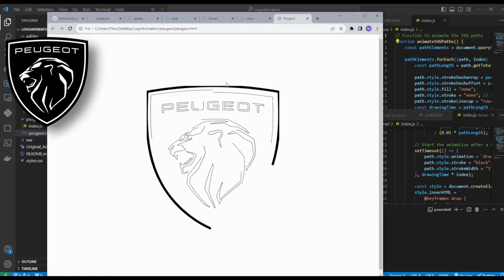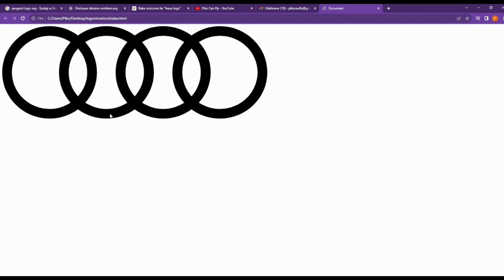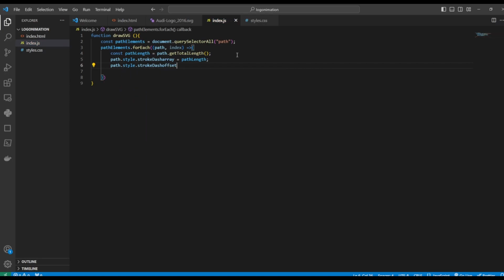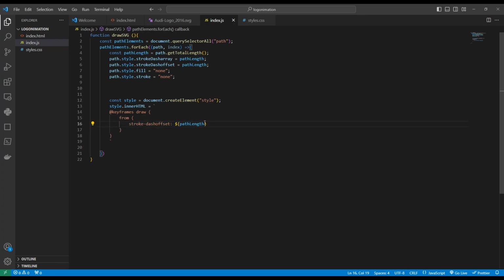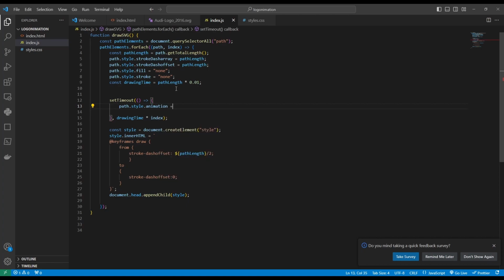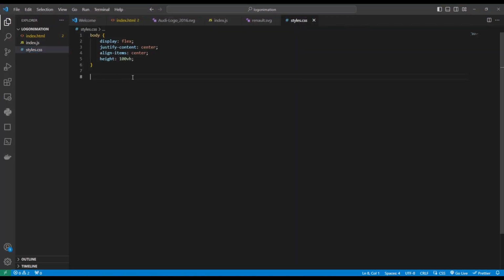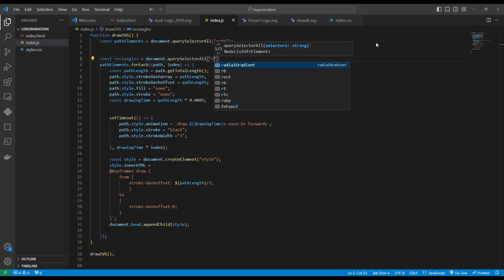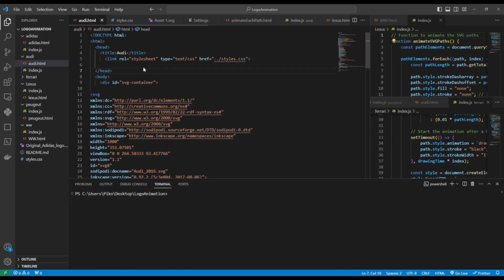Create drawing style animation for any SVG logo with javaScript and CSS in less than 20 minutes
In this quick tutorial we will learn how to create drawing style animations for SVG images using pure CSS and javaScript. We will create a function that would work on any simple SVG image like a logo or a small artwork.

Chapters:

00:00 - demo
00:20 - gather some logos to experiment on
00:42 - create project scaffolding
01:16 - select logo, and get SVG code
01:55  - add logo to HTML file and create div container
02:23 - add CSS styling to center div
03:00 - define animate SVG function
03:38 - iterate over paths using forEach method
04:12 - stroke dasharray
05:04 - stroke dashoffset
06:36 - define draw animation
08:31 - setTimeOut
10:49 - speed up the animation
11:23 - animate renault logo
12:34 - animate Ferrari logo